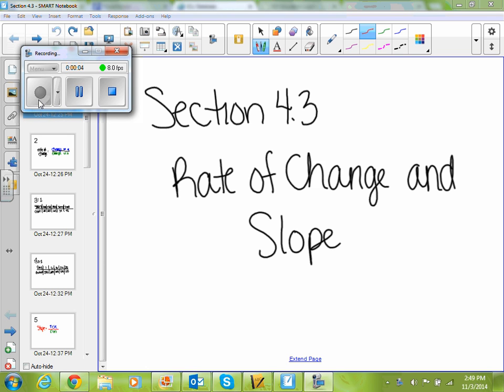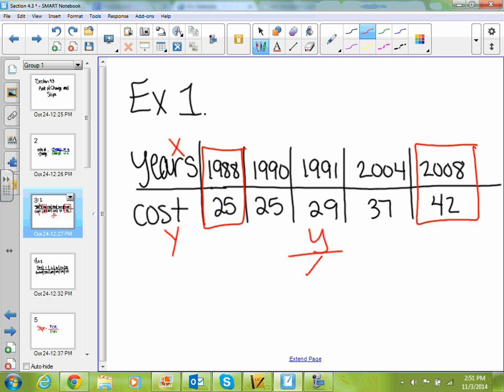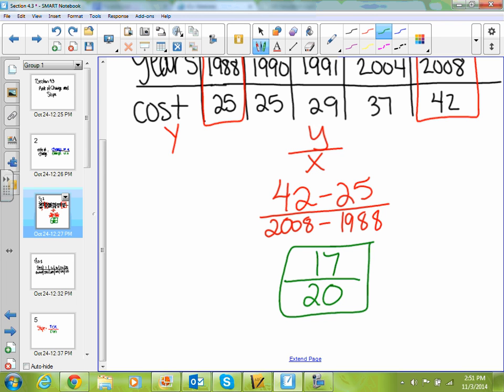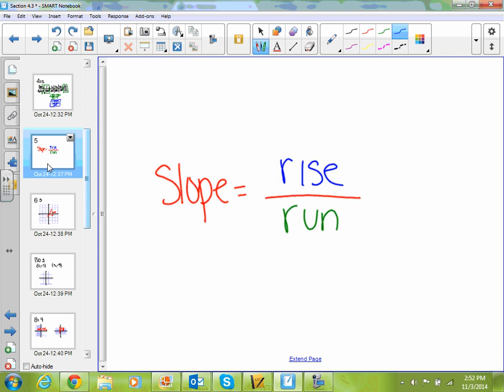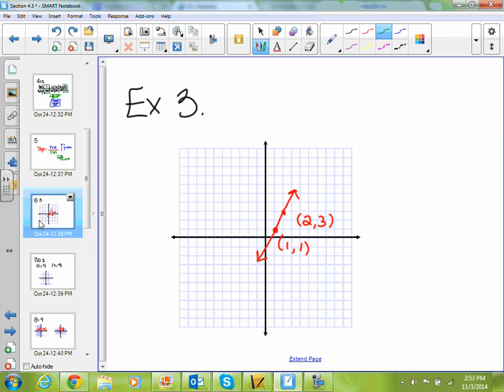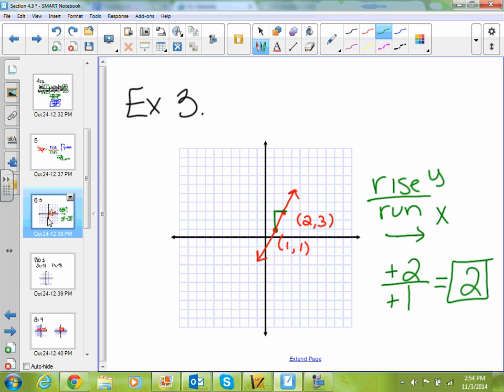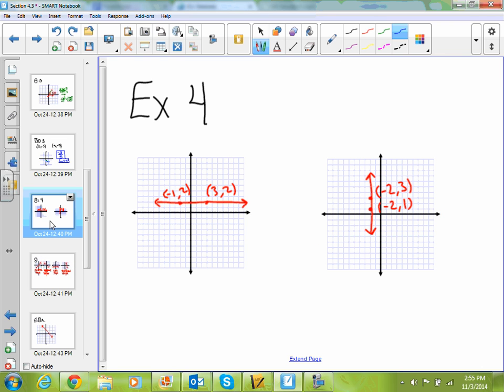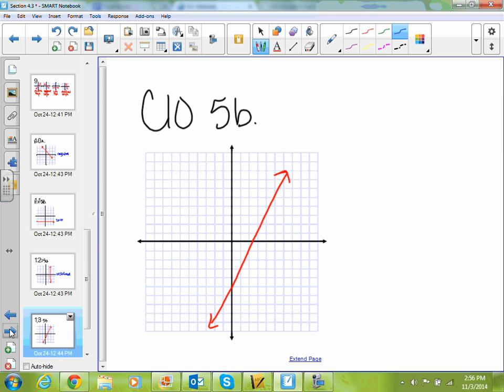Alg1 4.3 Rate of Change and Slope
The video shows how to find the average rate of change in a function, and how that is connected to slope of a line.